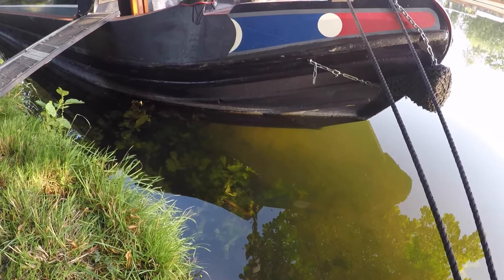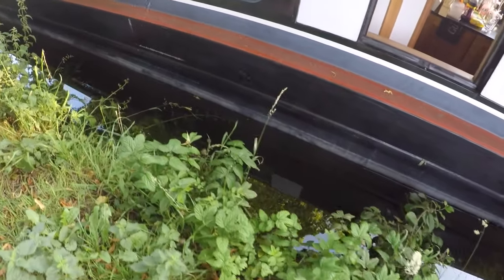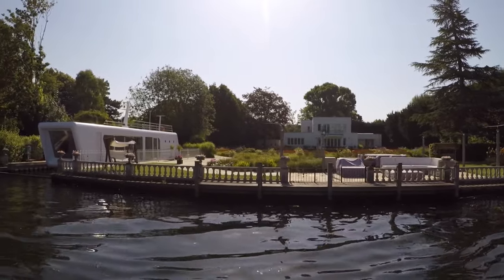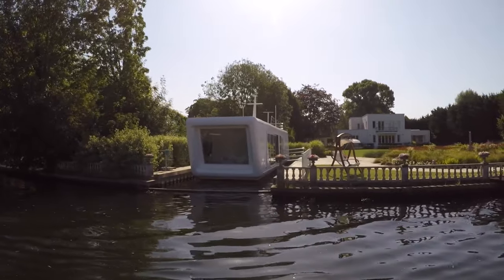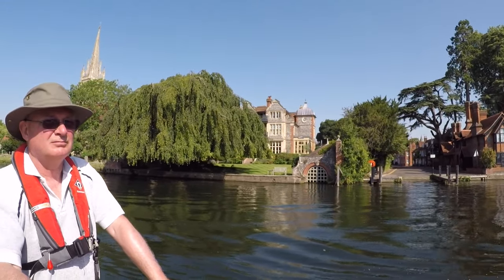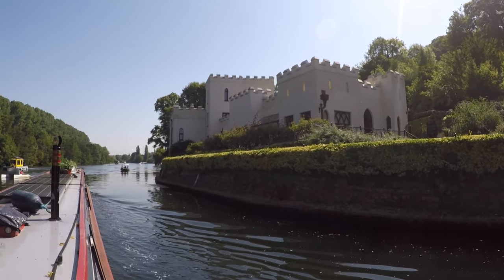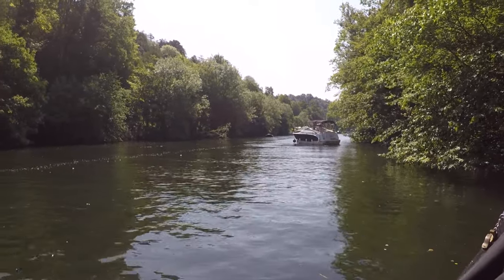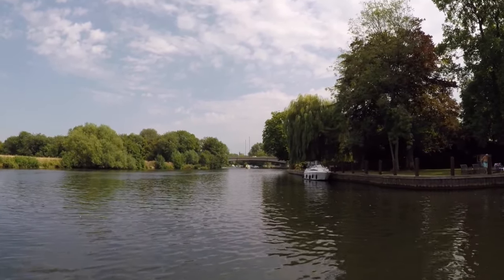#37 Narrowboat Vlog - The Queen and The Stowaway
The second part of our journey along the River Thames.

Marlow to Windsor.

We do a spot of site seeing with Mark & Juile from Weir on the Move, and we see The Queen, but just who is "The Stowaway"?
You'll have to whatch to find out.